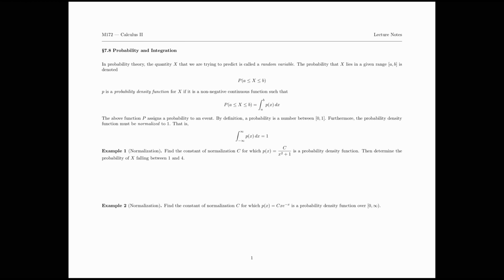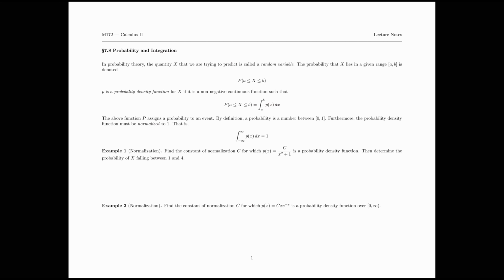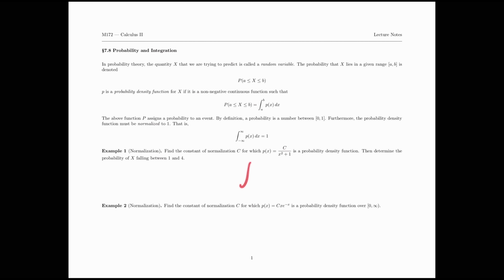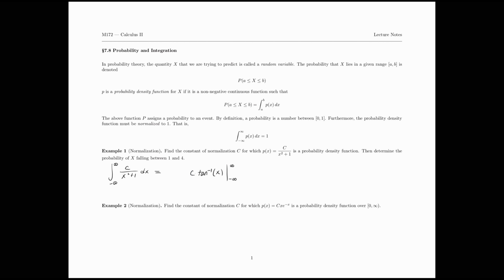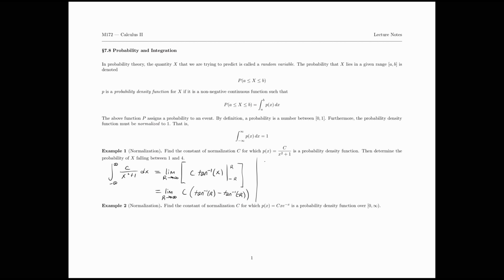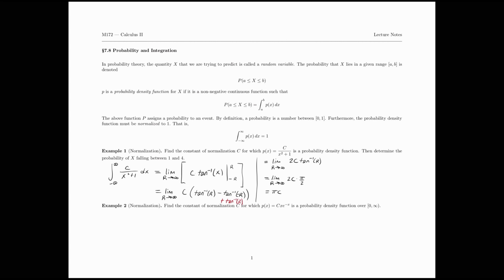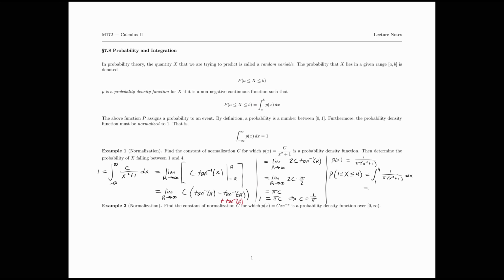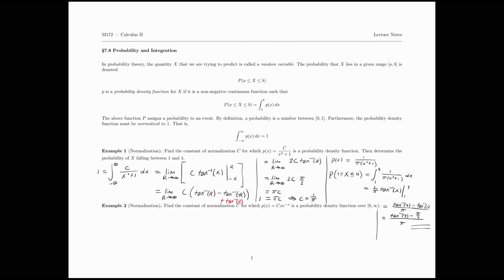7.8 Probability & Integration - Example 1